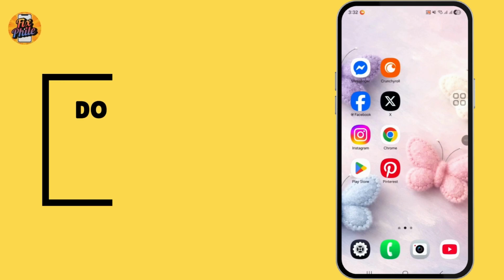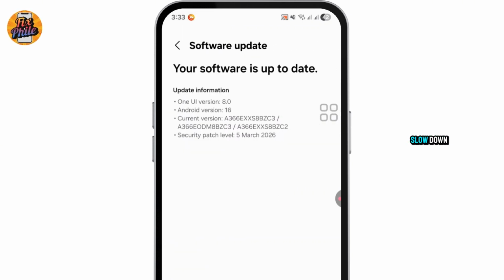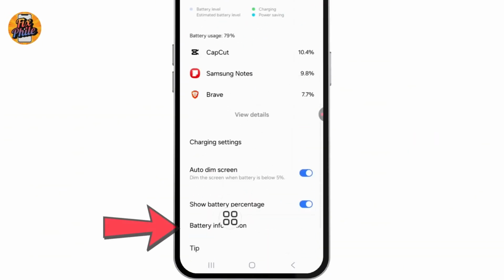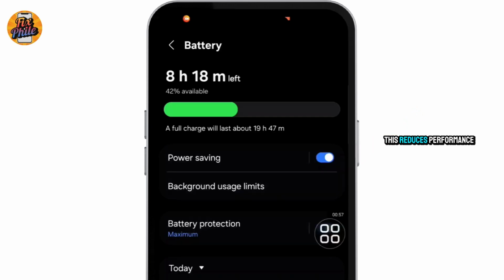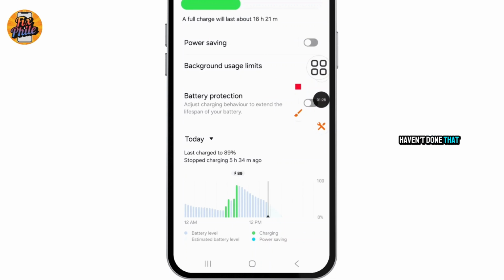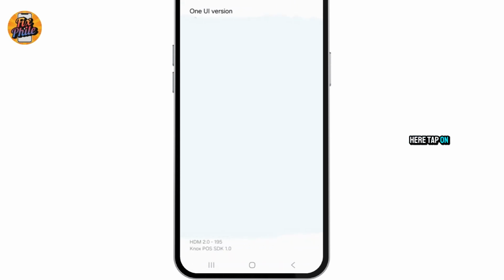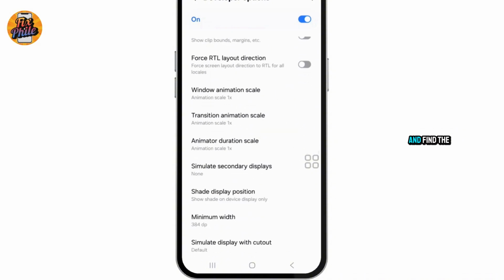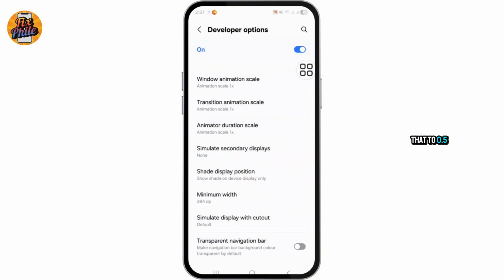How To Improve Samsung Battery Health 2026 | Make Samsung Faster & Battery Last Longer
This tutorial shows how to enable battery protection, reduce battery drain, improve speed, and optimize your Samsung device settings.

Timestamps:
00:05 – Check Software Updates
00:25 – Open Device Care
00:40 – Check Battery Health
00:55 – Enable Power Saving
01:10 – Put Unused Apps To Sleep
01:25 – Turn On Battery Protection
01:45 – Enable Developer Options
01:58 – Reduce Animation Scale
02:11 – Samsung Optimization Complete

If you want better battery life and smoother performance on your Samsung phone, first check your software update settings. Avoid updating very old devices if updates may reduce performance.

Next, open Device Care and check battery health warnings. Enable Power Saving mode and turn on Put Unused Apps To Sleep to reduce background battery usage.